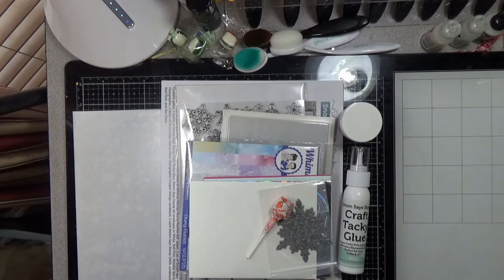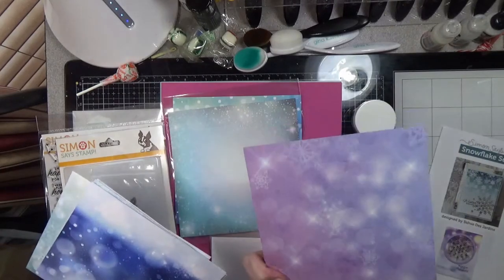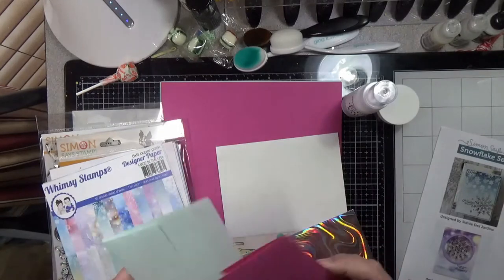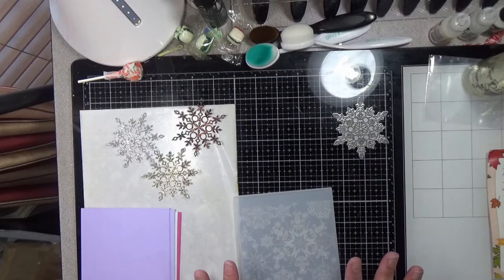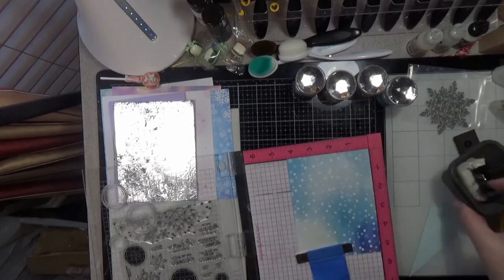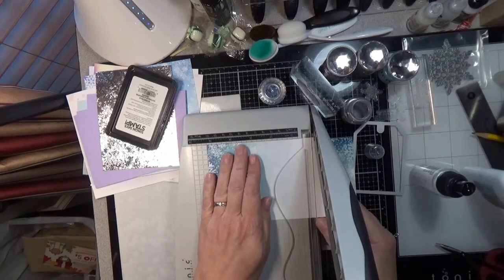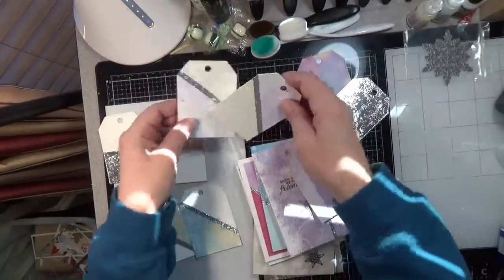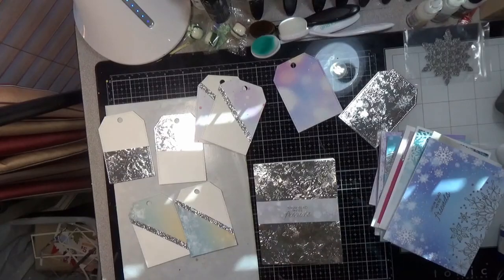Simon Says Stamp January 2021 Card Kit Snowflake Season | 8 Cards | 9 Tags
This kit has some really wonderful pieces, from the stamp set, to the 3D embossing folder and the beautiful snowflake die.  Not to mention the gorgeous pattern papers by Whimsy Stamps!  I made 3 cards and 9 tags with this kit and still have enough supplies to make more.

• Simon Says Stamp UNICORN CONFETTI Glitter Jar UnicornUC11 Holly Jolly

• Whimsy Stamps BLURRY FLURRIES 6 x 6 Paper Pads WSDP25

• Simon Says Stamps and Dies SNOWFLAKE SEASON set395ss Love You Too

• Simon Says Stamp SNOWFLAKE SEASON Wafer Dies sssd112207c Love You Too

• Card Kit of the Month Questions and Answers Not for Sale

• Simon Says Stamp Card Kit of the Month 2021 SUBSCRIPTION FEBRUARY START DATE

• Simon Says Stamp Cardstock METALLICS GLITTER 6x6 Pack sssmet8

• Tim Holtz Tonic Craft RED SHEARS 9.5 Scissors 819red